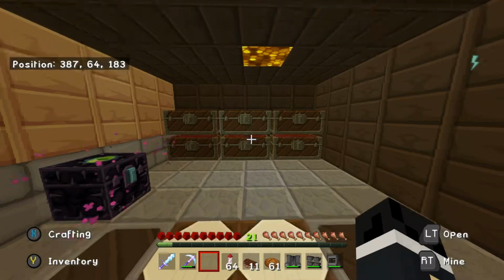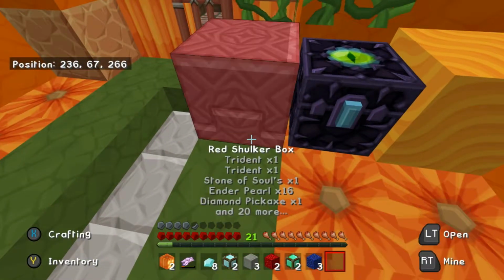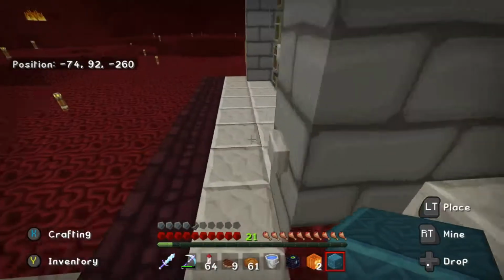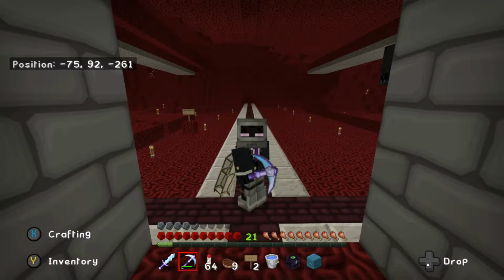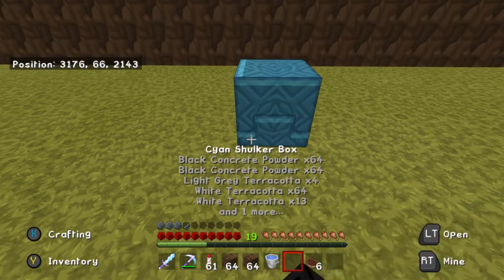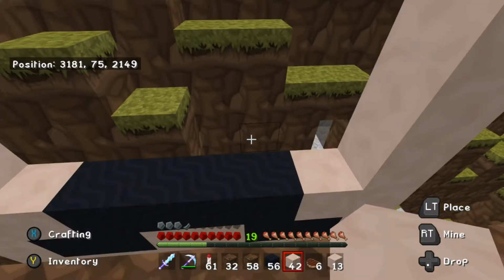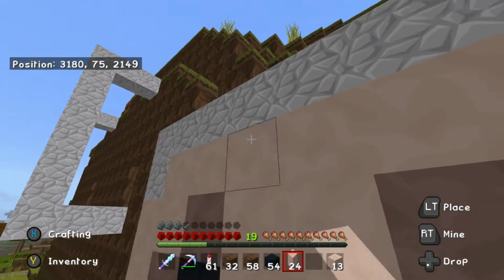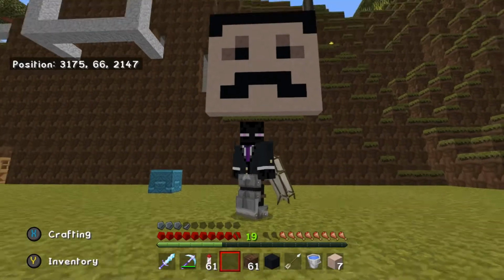Craftaway Ep8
Howdy all shadowcell here with a brand new series on the Craftaway server and i have been joined buy a few new friends and fellow youtubers and of course the links are down below with my links to so if you like the video hit that like button because it helps my channel grow and there channels as well and if theirs something you wanna chat about then leave me a comment and if you really like it hit that subscribe button